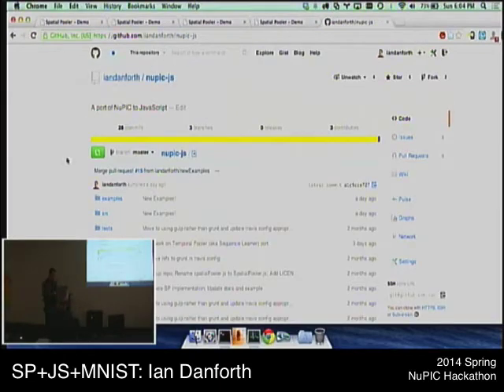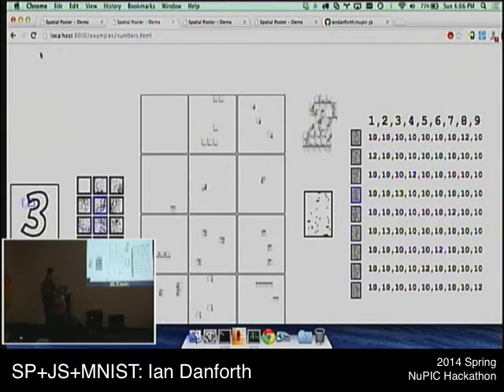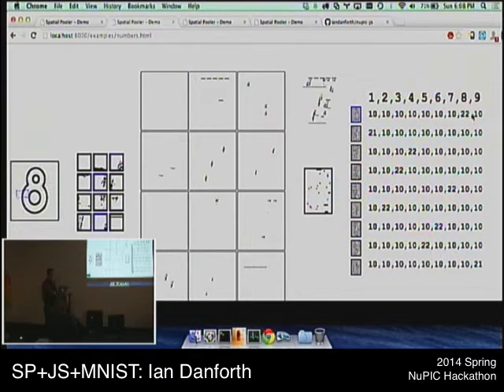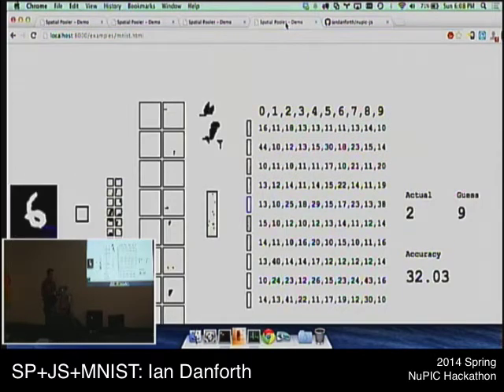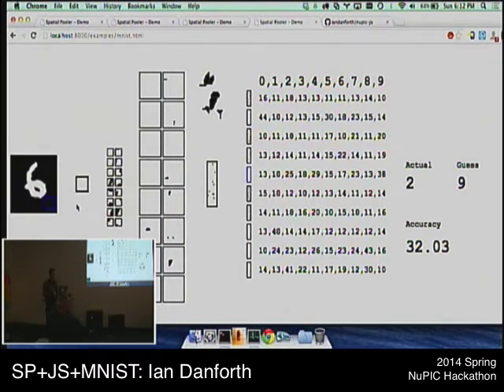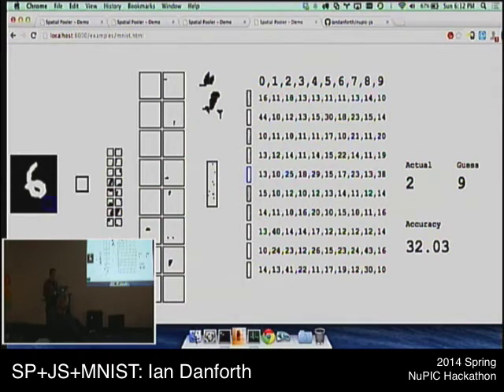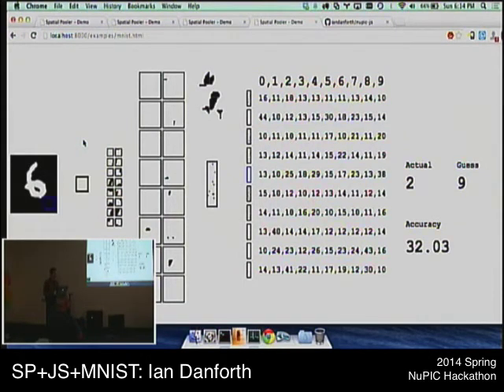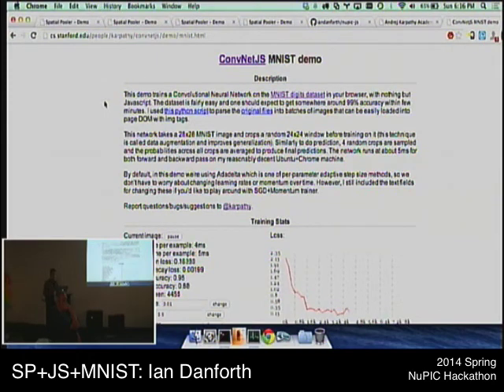SP+JS+MNIST: 2014 Spring NuPIC Hackathon Demo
Ian Danforth